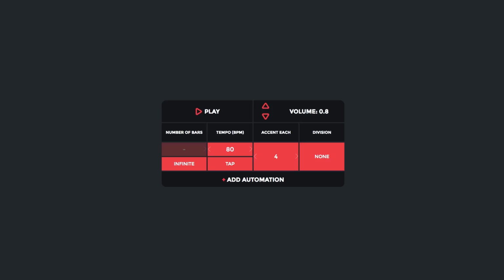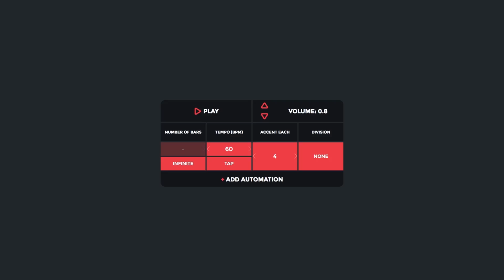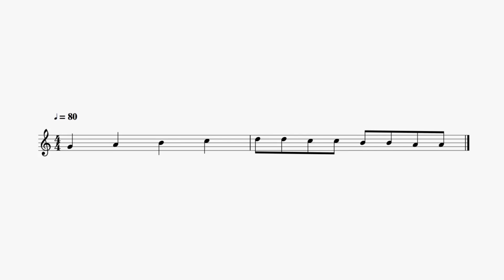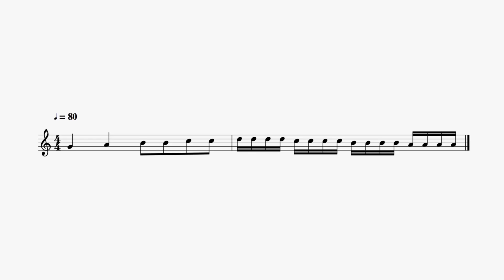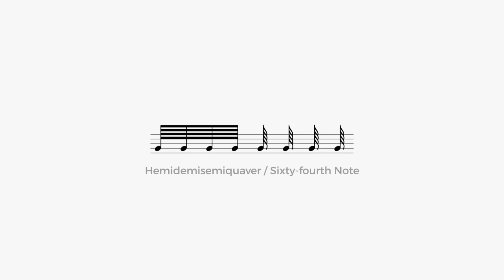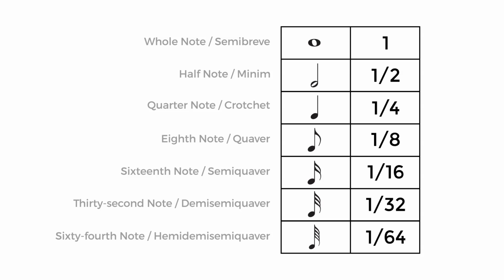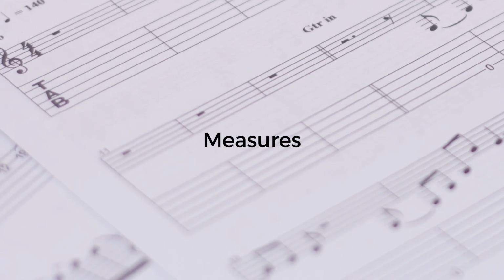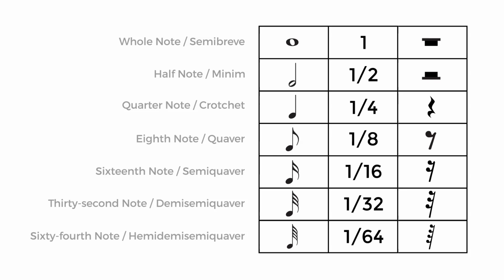How to Read and Write RHYTHM [Step-By-Step Exercises]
Do you know how to read and write rhythm? Learn with these step-by-step exercises. Improve the way you play any instrument. Learn how to read and write rhythm from scratch. In this music lesson, you will learn 7 note values:

- Whole notes (semibreves)
- Half notes (minims)
- Quarter notes (crotchets)
- Eighth notes (quavers)
- Sixteenth notes (semiquavers)
- Thirty-second notes (demisemiquavers)
- Sixty-fourth notes (hemidemisemiquavers)

With this masterclass, you will understand measures, bars, rests and beats. Learn how to use an online metronome to keep a steady beat.

Help us so we can keep creating free music games, tools and courses: